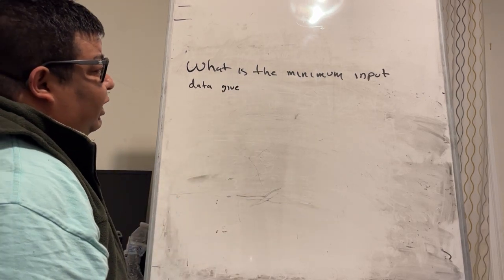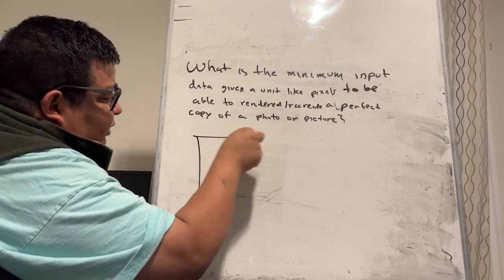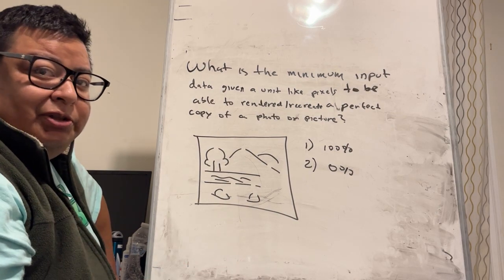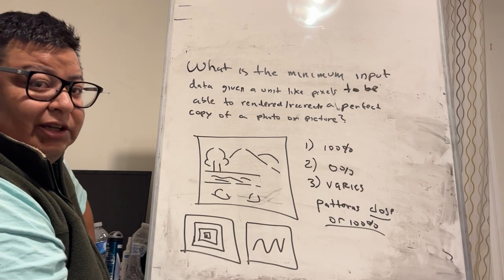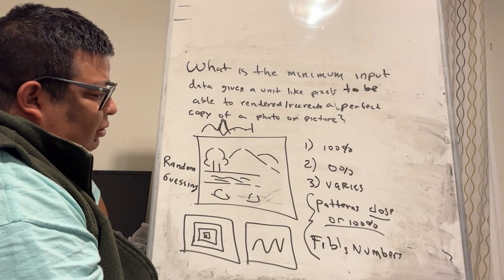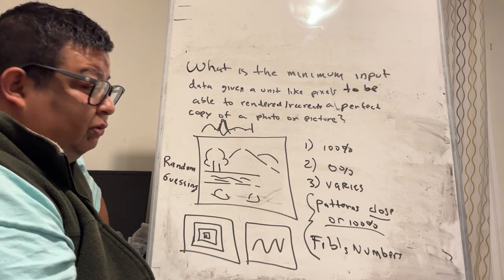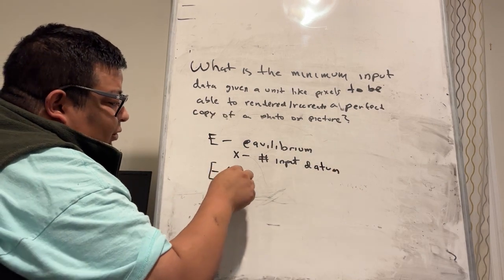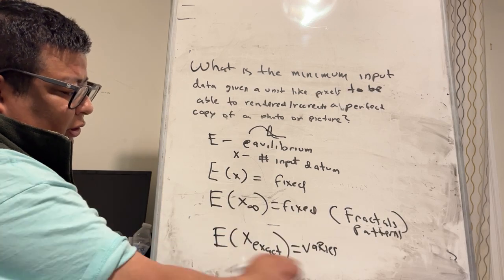COMPUTER SCIENCE - ON THE MINIMUM INPUT DATA REQUIRED BY AN AI SYSTEM TO RECREATE AN IMAGE